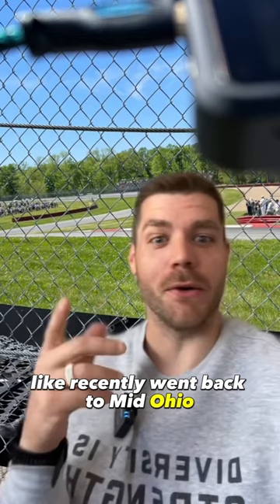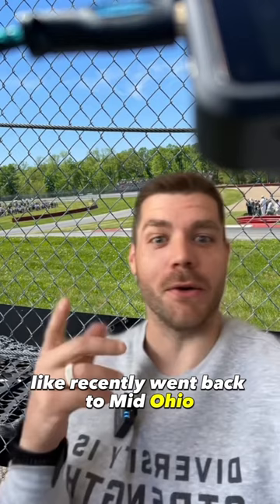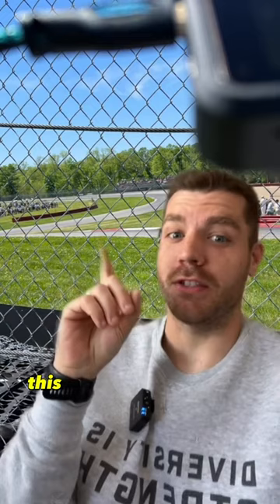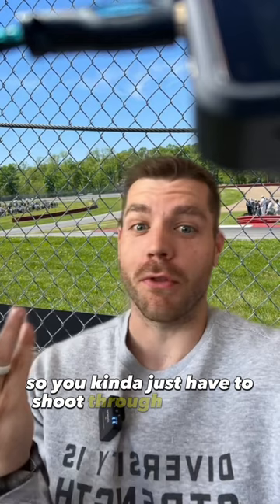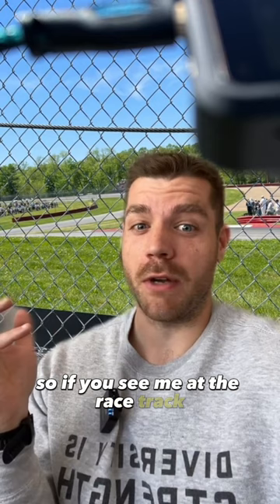Finding the right photo hole